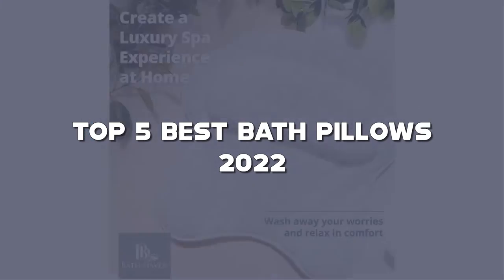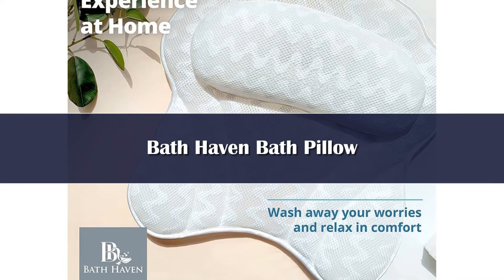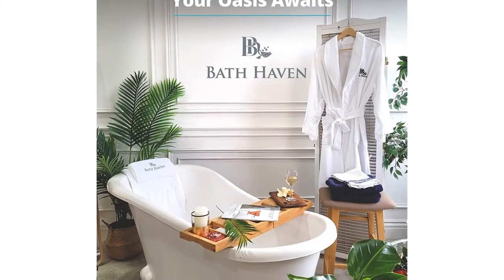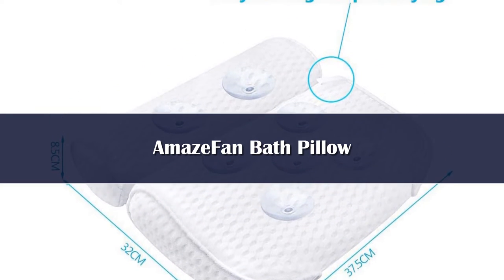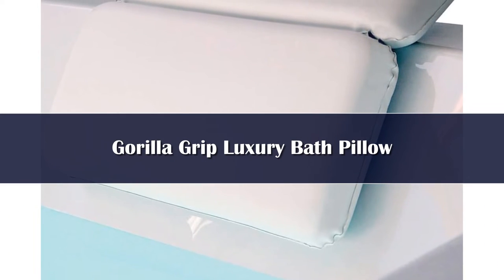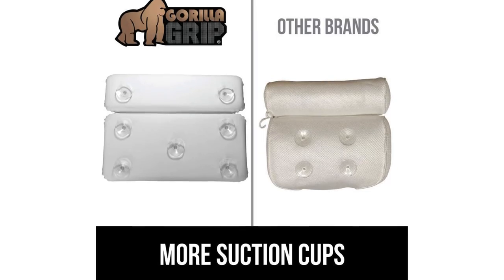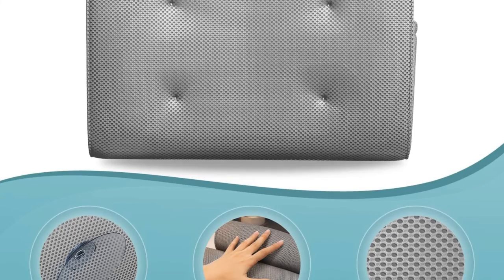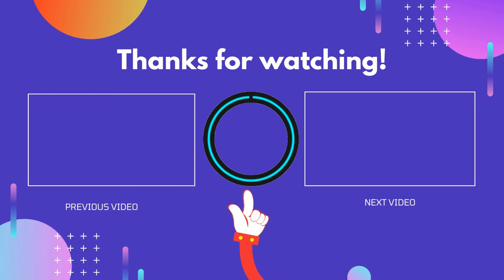Top 5 Best Bath Pillows Reviews of 2024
In This Video, We Recommended the Top 5 Best Bath Pillows 2024

👉05.Non-Slip Spa Bath Pillow

👉04.3D Luxury Home Bath Pillow

👉03.Long Bath Pillow

👉02.PU non-slip pillow household hotel SPA bathtub pillow

👉01.Bath Pillows Folding Bathtub Cushion Extra-Large Non-Slip